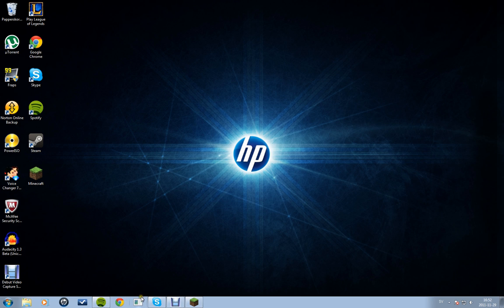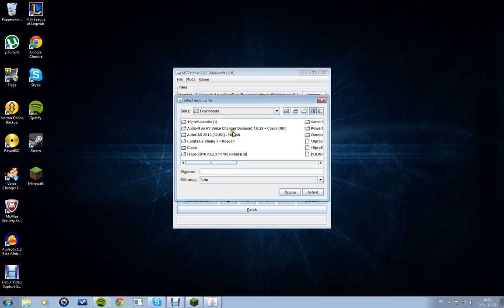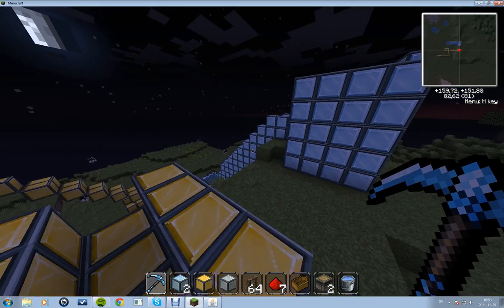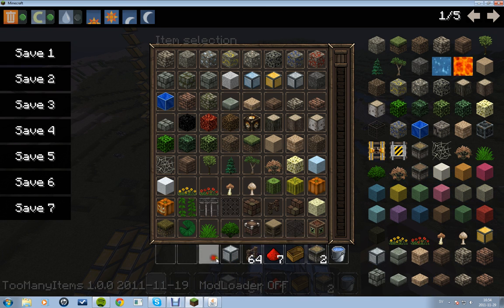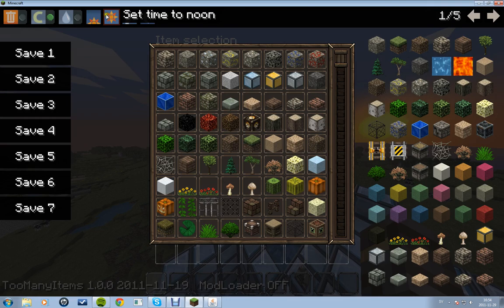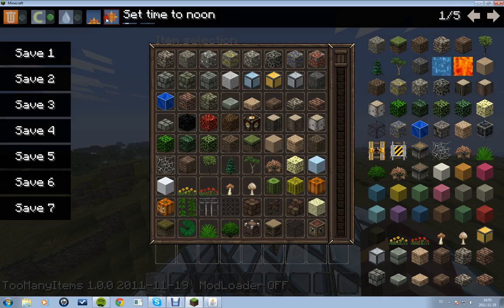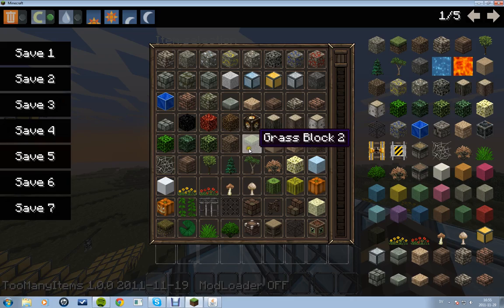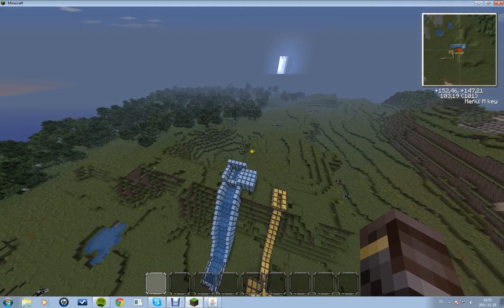Minecraft 1.0.0 How to install mods on the easiest way.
Hi guys , this is a video how to install minecraft mods for 1.0.0
Links will come later.